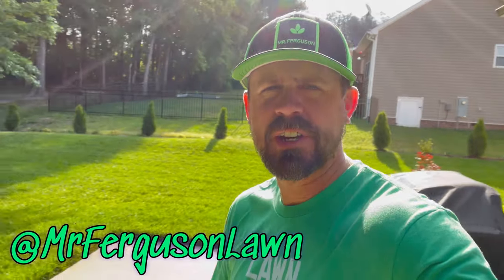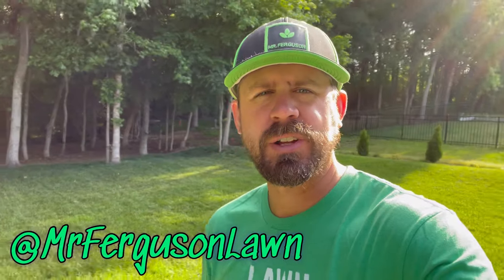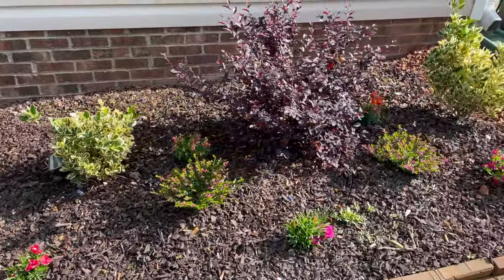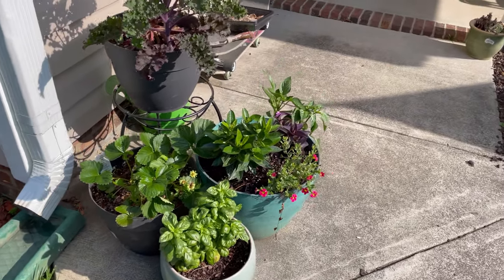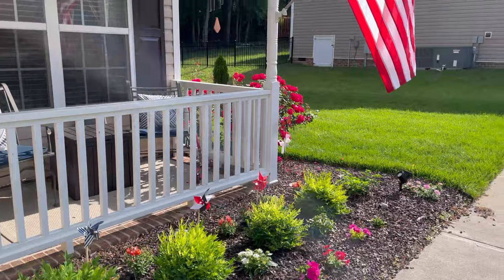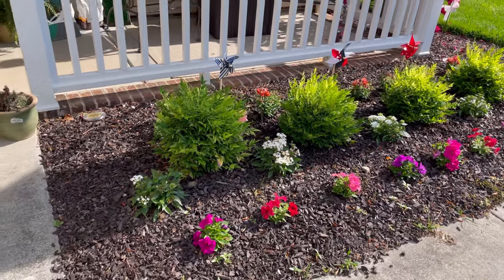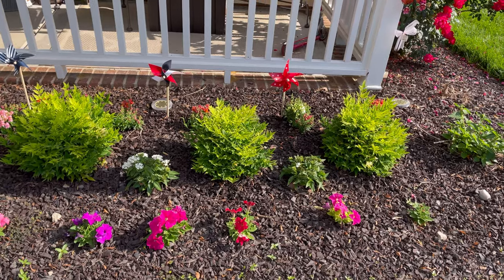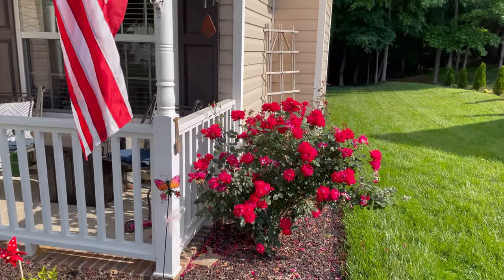Discussing Protene (14 Day Review) // Plus Hydretain, SeaK & Cal-Tide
Give the video a thumbs up if you enjoyed the content. Hopefully I can get on top of a soil test soon, and we can see even more info on some of these products. God bless! Use the links below if interested. Be safe out there!